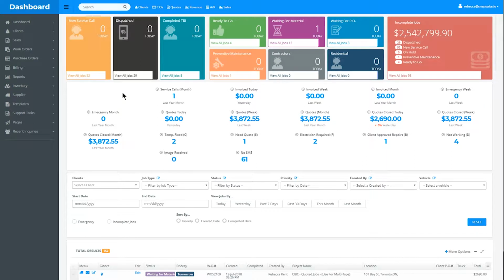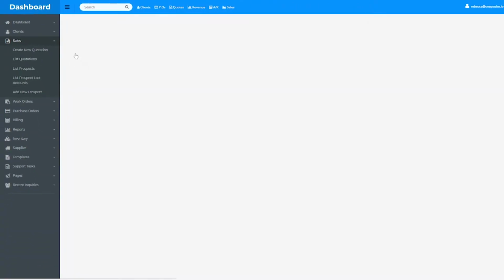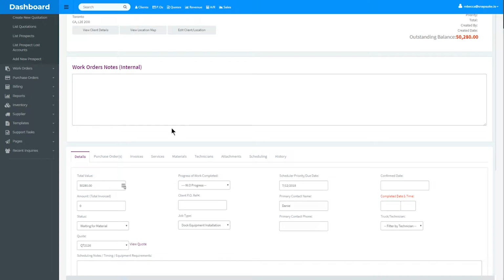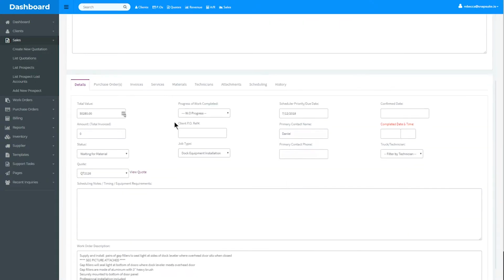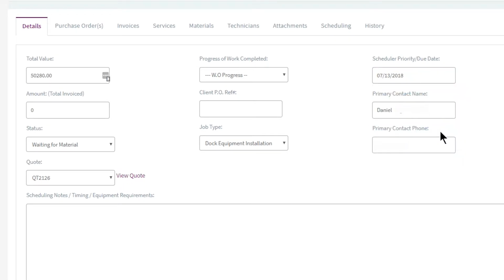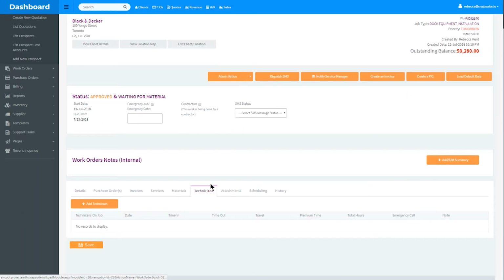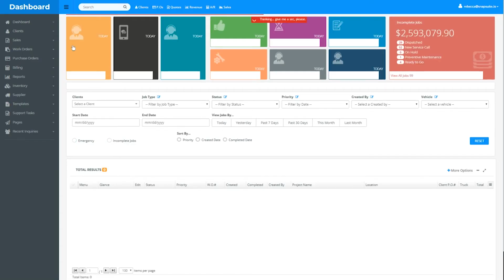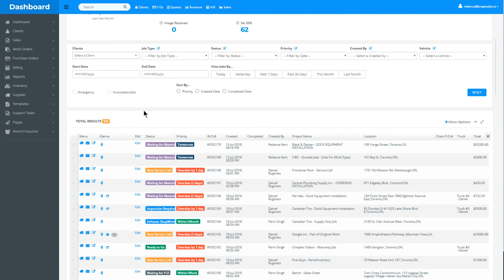How to Create a New Work Order from a Quote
SnapSuite makes it easy to create Work Orders from a quote, simplifying the steps required to start a new project. This tutorial gives you an overview on how to get started working with Work Orders.